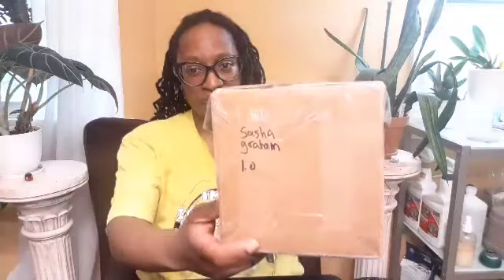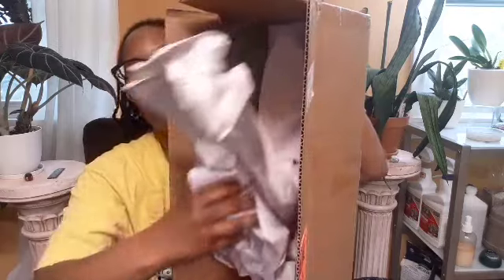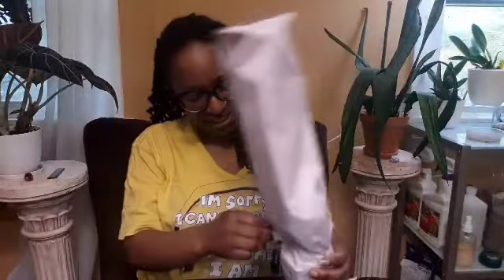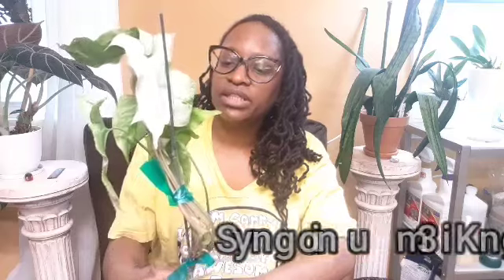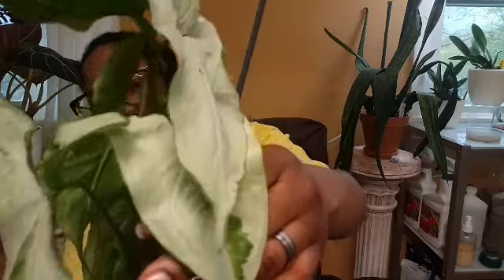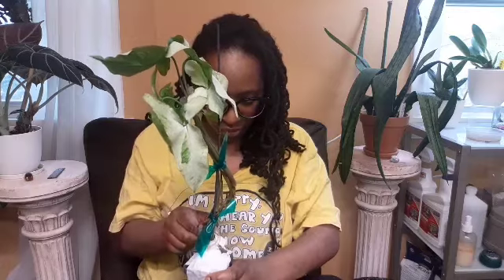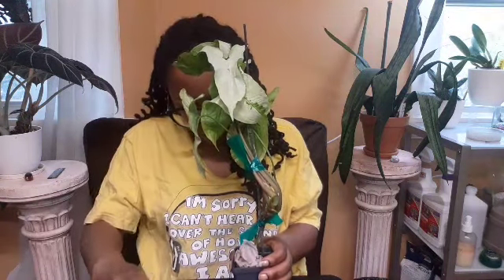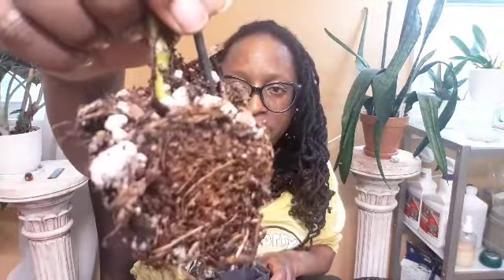2023 1st Birthday Plant Unboxing: NicePlantsGoodPots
Unboxing my 1st bday plant to myself. Syngonium 3 Kings.